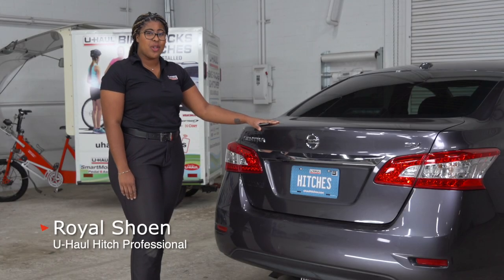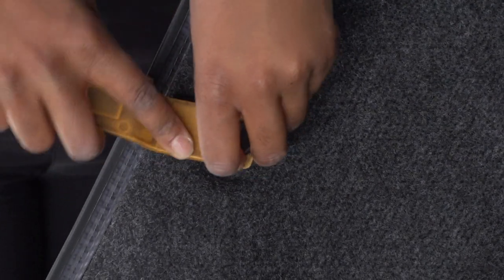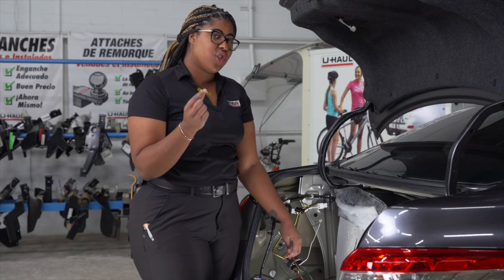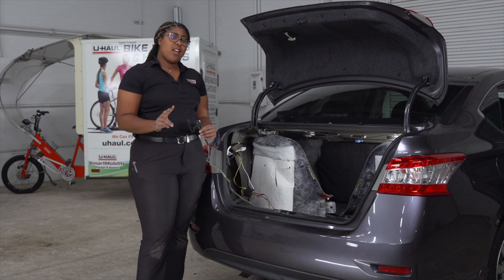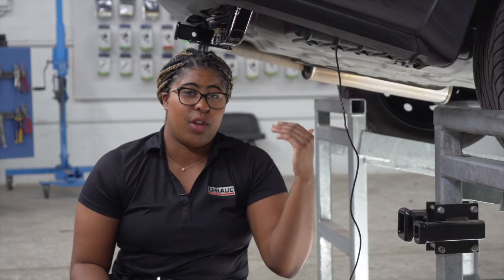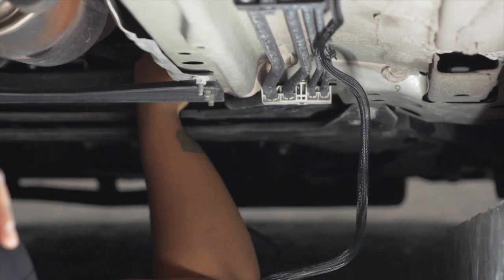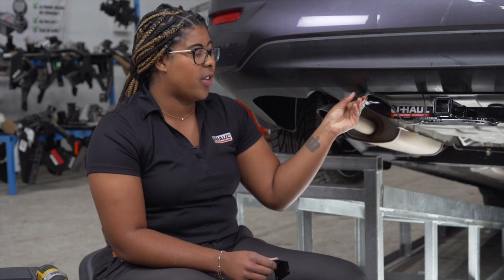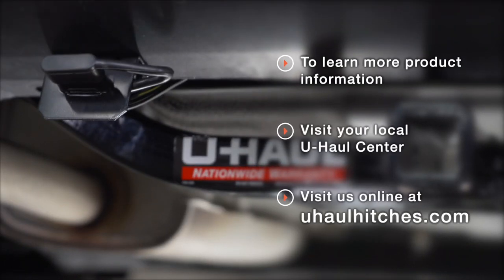2019 Nissan Sentra Trailer Wiring Harness Installation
This video covers the wiring harness installation for Curt 56205 on a 2019 Nissan Sentra. Learn how to install the trailer wiring on your 2019 Nissan Sentra from a U-Haul installation professional. With a few tools and our step-by-step instructions you can complete the installation of Curt 56205.

To purchase this wiring harness and other towing accessories for your 2019 Nissan Sentra,

0:00 Intro
0:15 Tool list
0:20 Remove cargo panels
1:18 Install wiring harness
2:46 Route wires
4:09 Reinstall cargo panels
4:28 Route power wire to battery
6:12 Install connector bracket
7:09 Outro